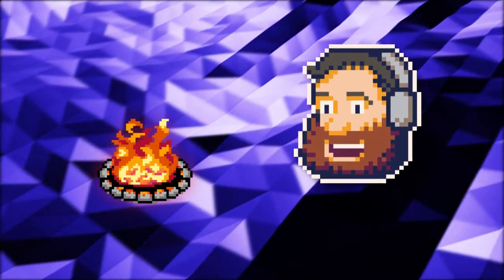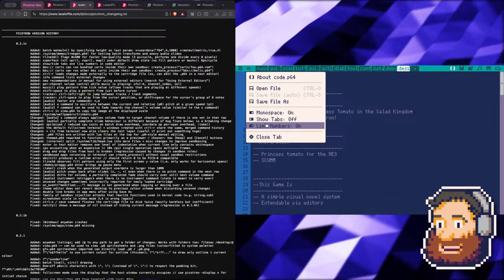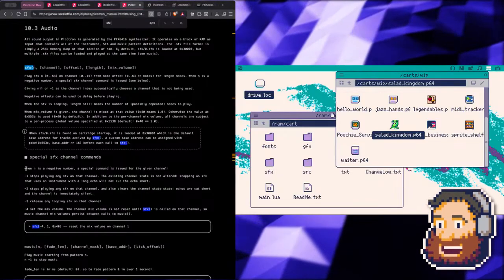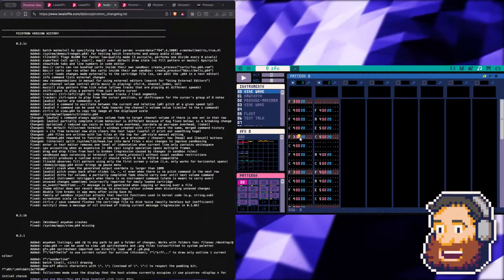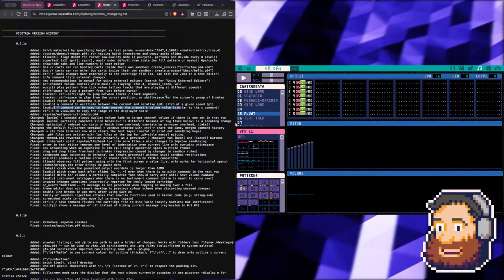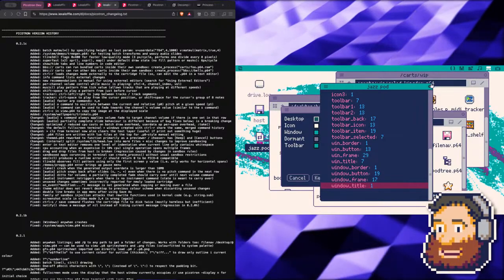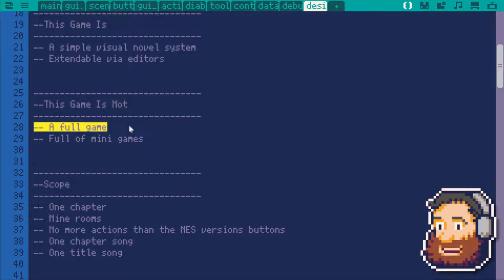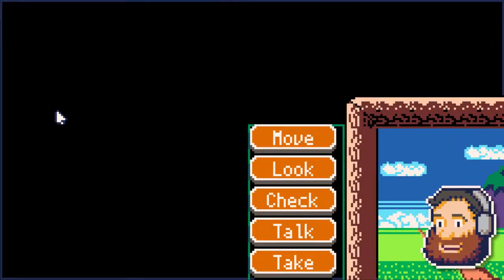Retro Gamedev | Picotron | Visual Novel | Princess Tomato | 🖌️ Slow Hobbies for Fast People 🏃🏻‍♂️💨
New Picotron version, visual novel work, and the best time you'll ever have!